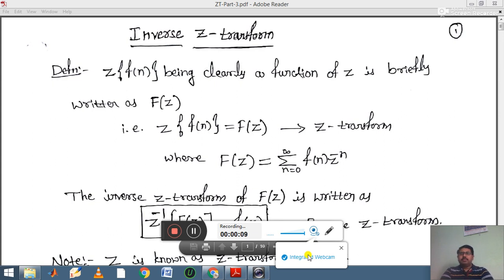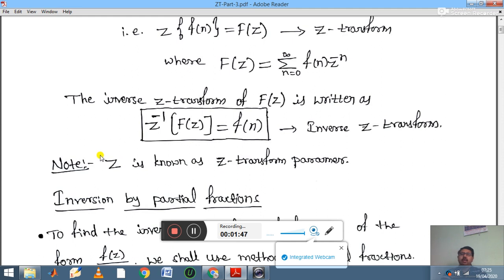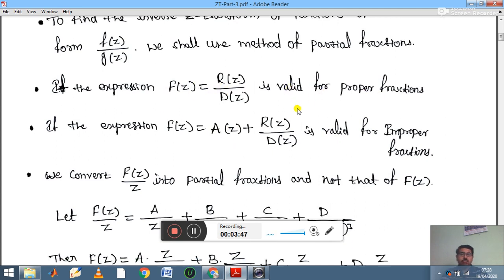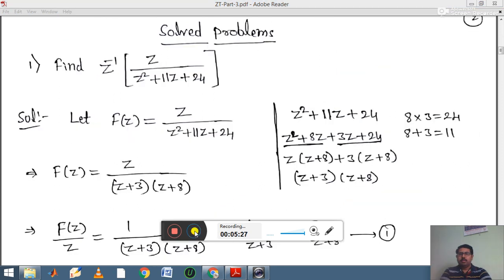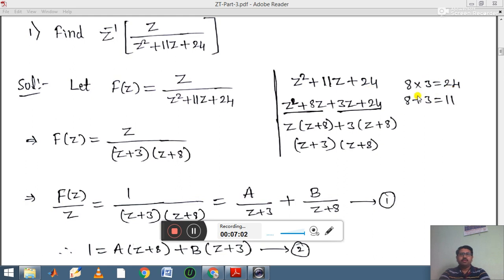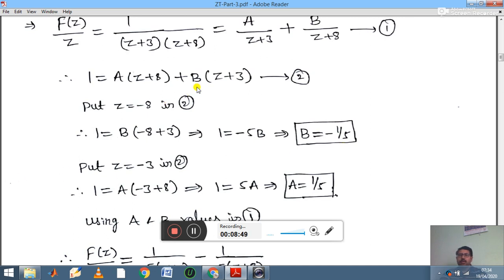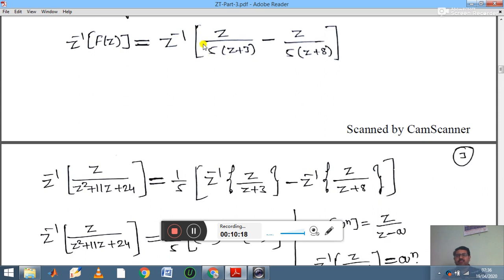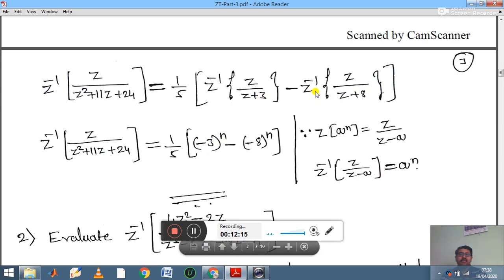Inverse Z Transforms Part 1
In this video I have discussed about finding Inverse z transforms by partial fraction method.